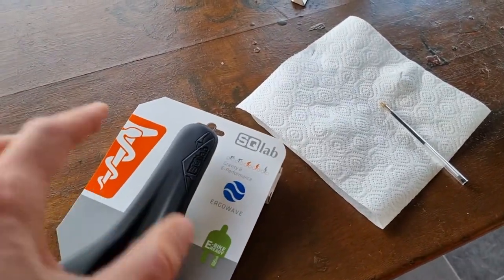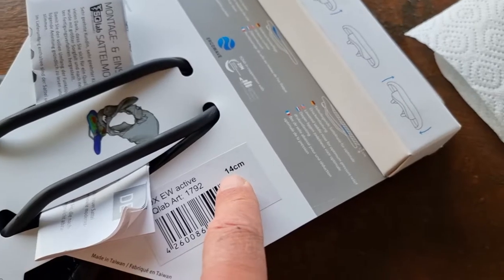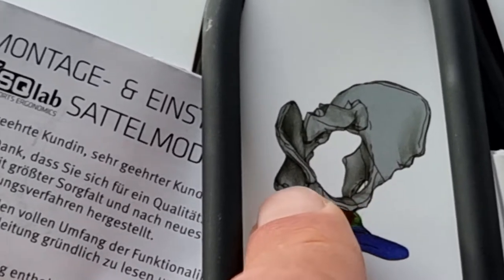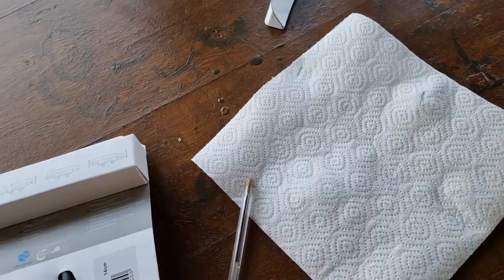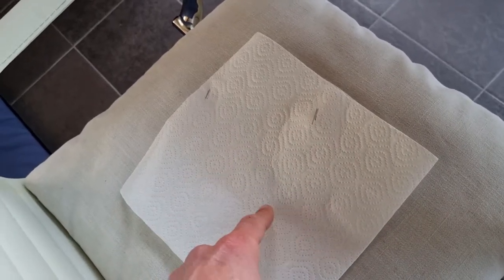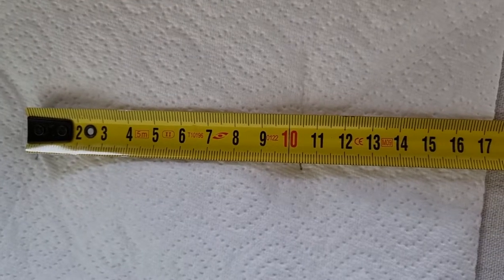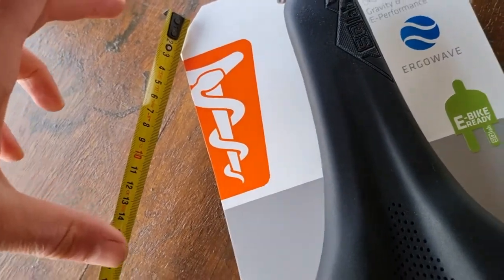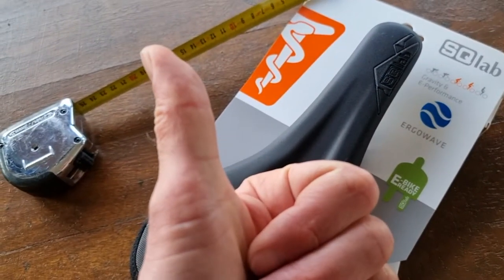Howto Measure Saddle Size Sit Bones [Easy and Fast WHITHOUT Special Equiptment]!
Howto Measure Saddle Size Sit Bones